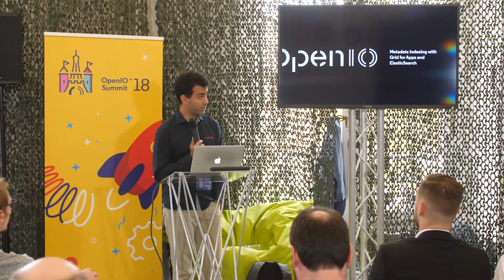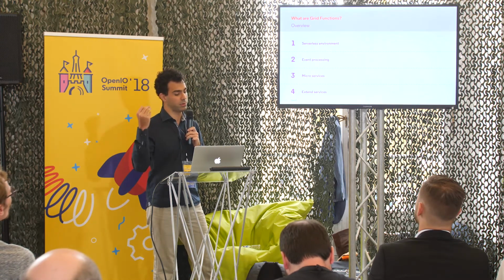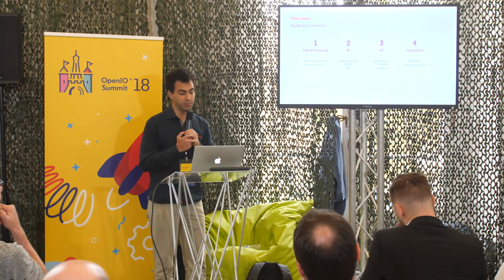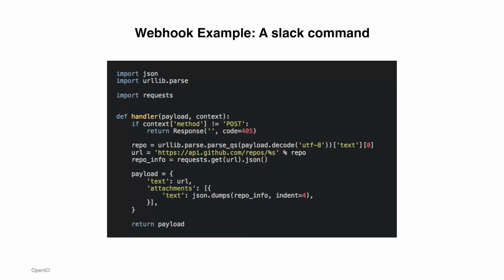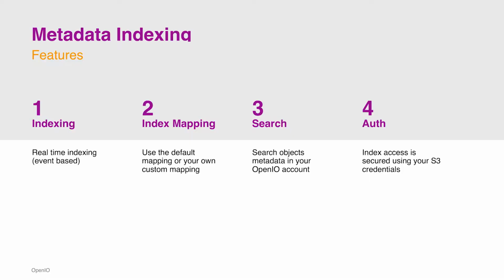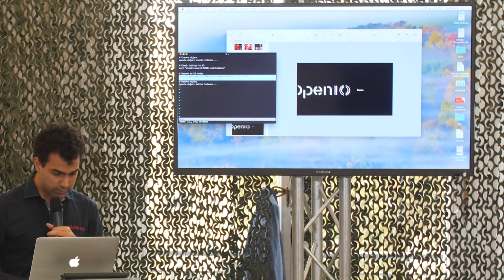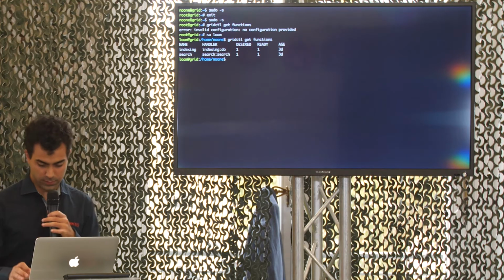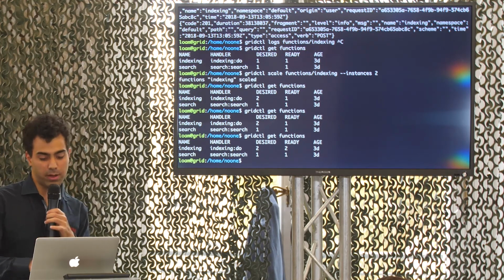Metadata Indexing with Grid for Apps and Elastic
Grid for Apps is one of the most exciting features available in OpenIO SDS. In this technical session, discover how to use it in association with Elastic to index and search metadata.

Speaker : Julien Kasarherou, OpenIO